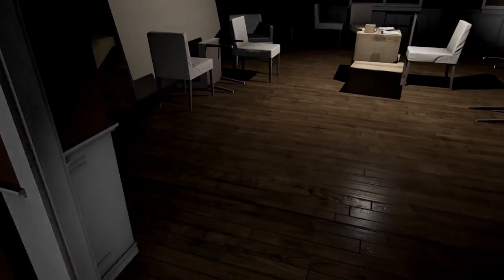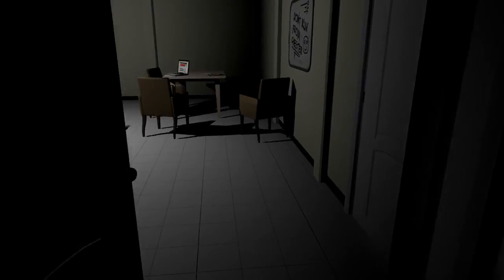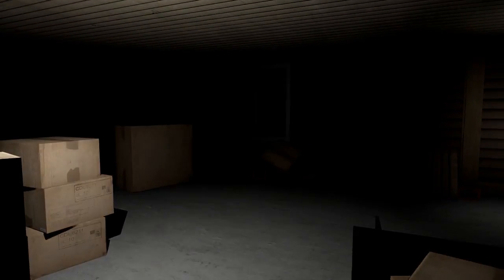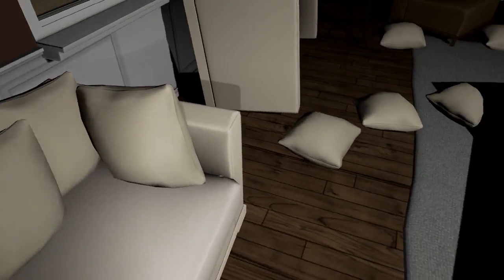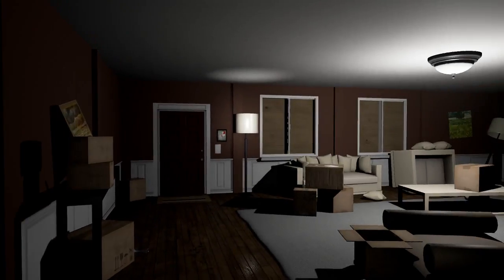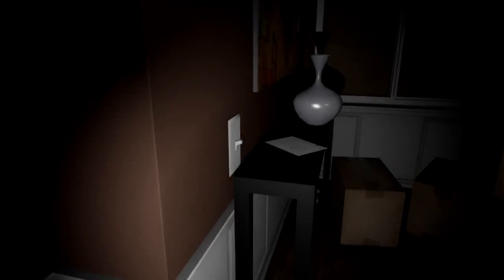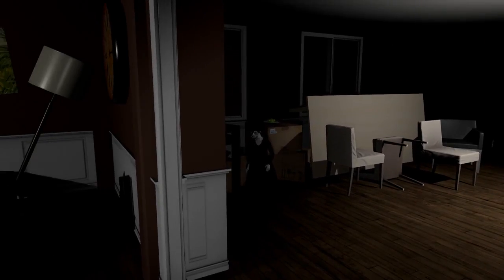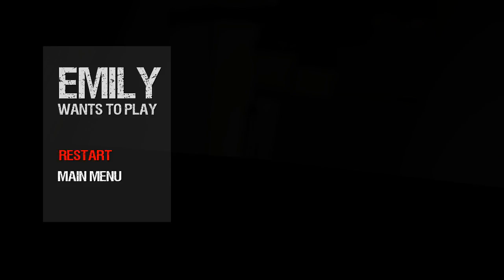EMILY WANTS TO PLAY |GAMEPLAY PLAYTHROUGH|HORROR GAMES| PT.2- THE BAD THINGS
EMILY IS A SCARY GAME ESPECIALLY WHEN YOUR PLAYING IT ALONE. DONT PLAY IT ALONE!!!